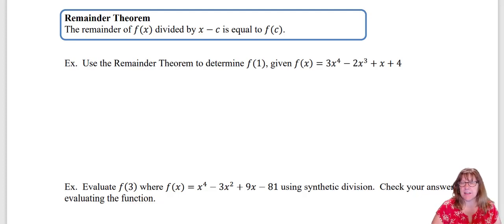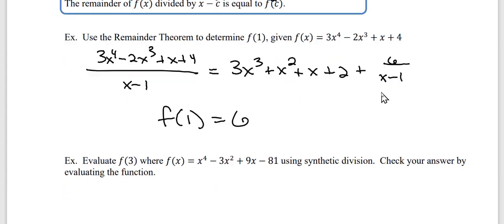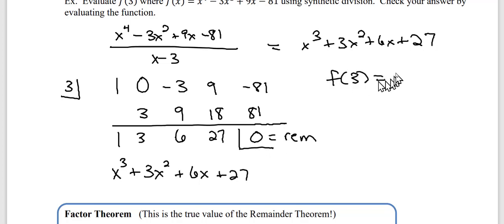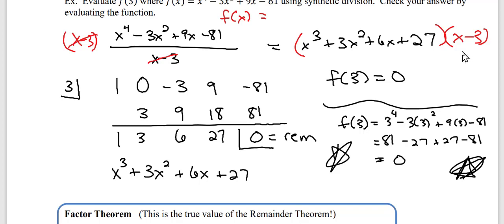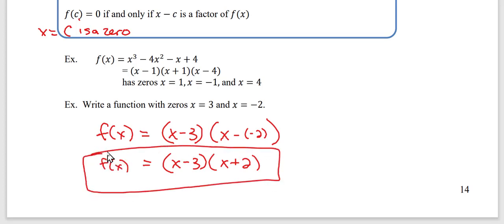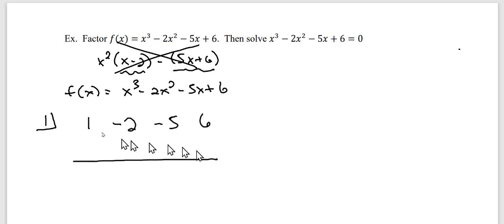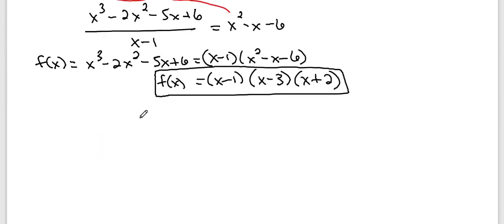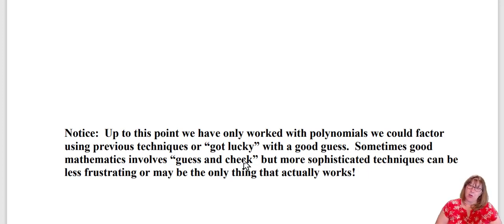Remainder Theorem and Factor Theorem